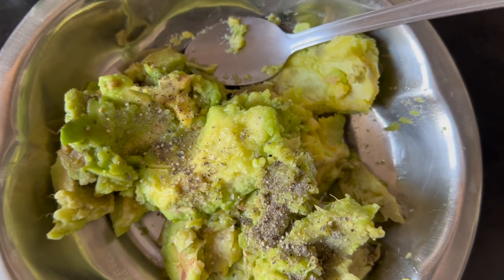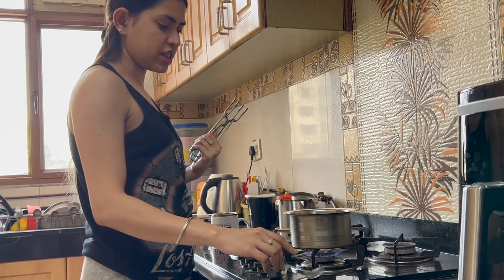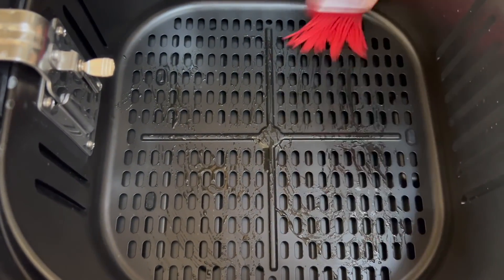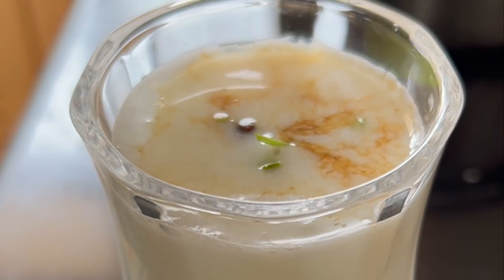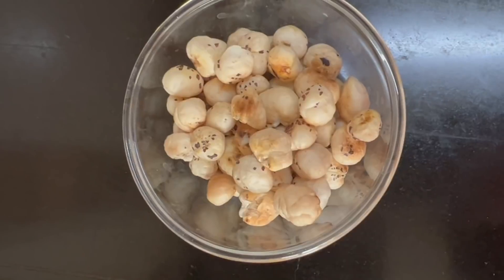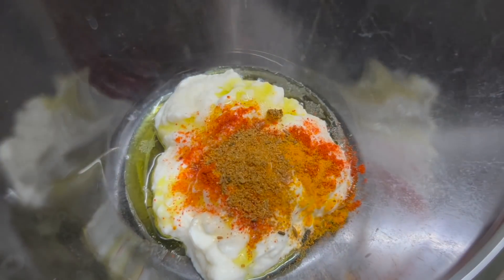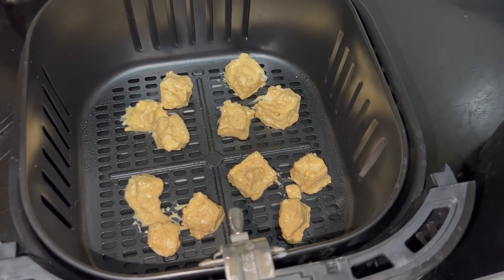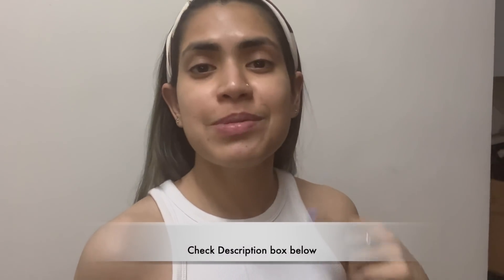WHAT I EAT IN A DAY for weight loss/ maintenance Healthy summer recipes Indian Diet Tesora Airfryer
What I eat in a day for weight loss / maintenance + tasty summer recipes | Indian Diet
Tesora air fryer

Guilt-free fried food just became a reality thanks to this amazing Tesora air fryer.I cooked amazing recipes today and used my air fryer to make fish fry and amazing paneer tikka. Hope you enjoy these recipes as much as I did. It's good value for money and covers a small as well as big family size needs.

Smart watch I use
My vlogging device

I make youtube videos on fitness, beauty & lifestyle.
I am a PhD degree holder in international politics. (JNU, New Delhi)
I am a certified sports science nutritionist (ISSA) and a certified multi-style yoga trainer (RYT 200). I have been training for different workout formats under professionals, for years now. All things I share on this channel are what I research/ experiment/use and apply in my own life and share it as a friend/well-wisher. My aim is to try & help you live your life, fit, productive and motivated, maybe a little better than yesterday.
This channel is not responsible for your assumptions & actions. Views and knowledge shared on videos are from my personal research and experience. It will not be applicable to all. Also for the brands I recommend, I use them personally and then work with them, whether it works for you or not, is solely your concern. Also, please take prior notice if copying my videos or content. Any breach of this notice will be reported. Thanks.